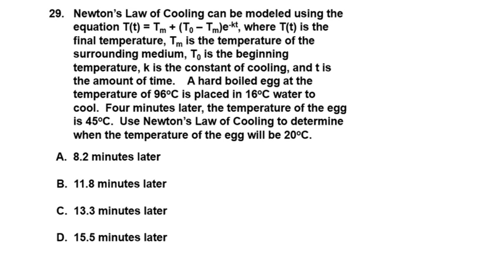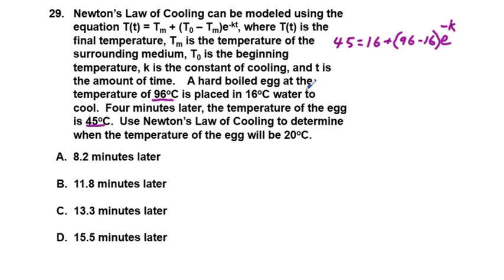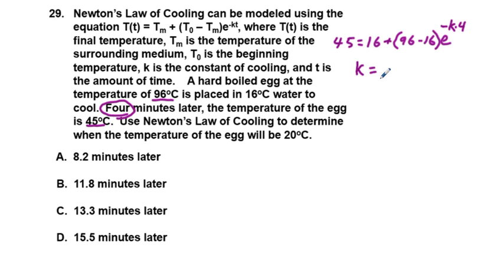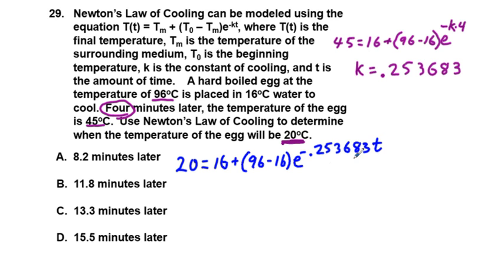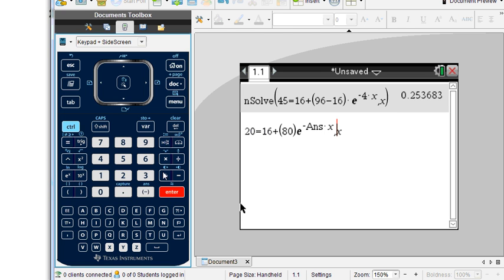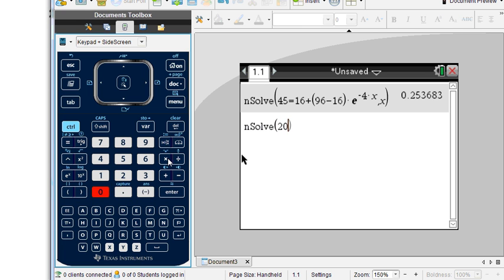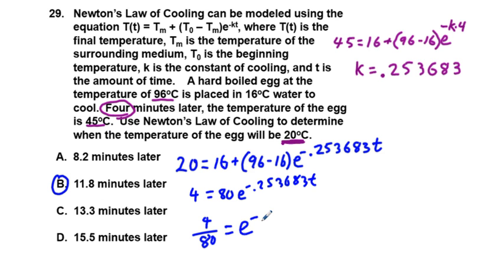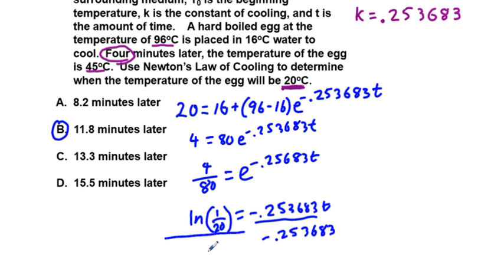Precalculus Newton's Law of Cooling Problem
This is a Newton's Law of Cooling Problem worked out.